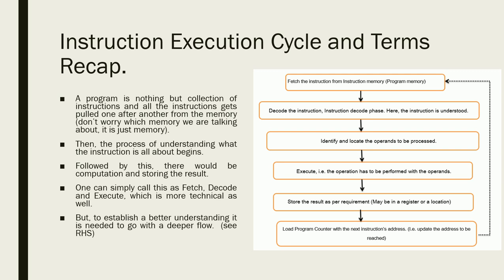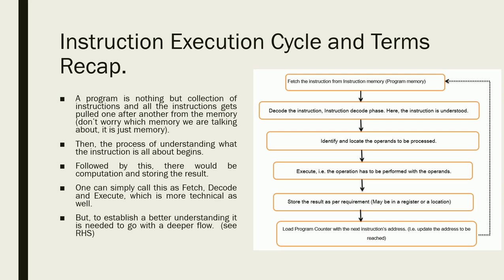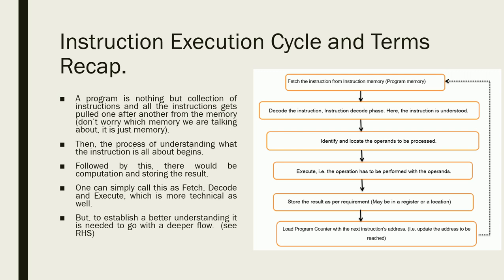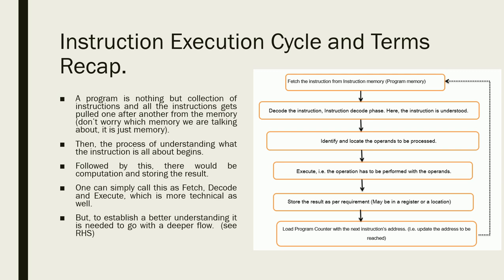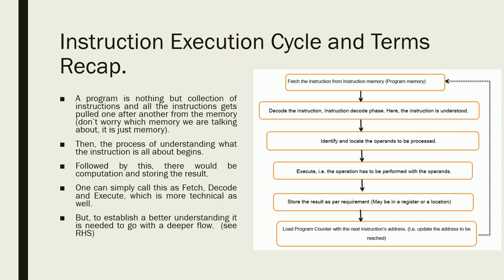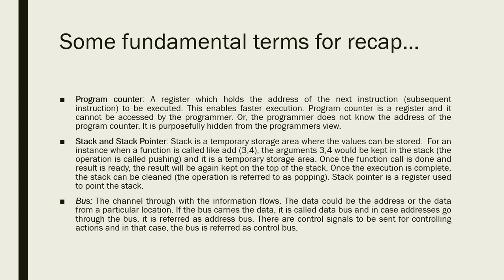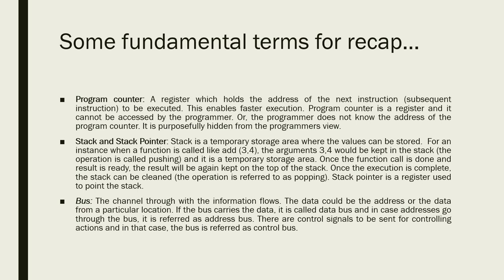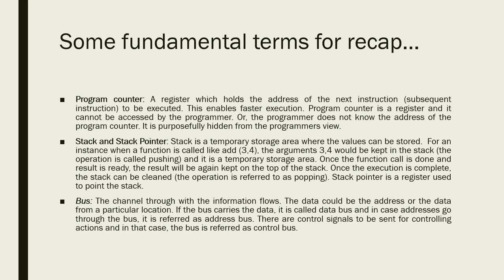Instruction Execution Cycle and Fundamental Terms - Session 4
Here, I explain about the Instruction execution cycle and some fundamental terms are well recapped.